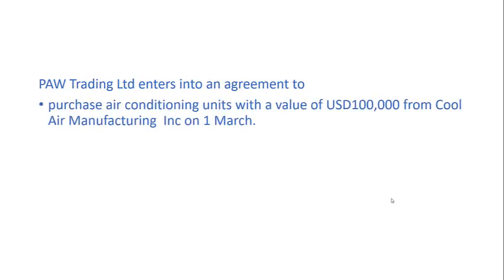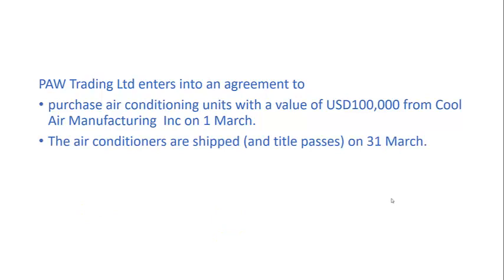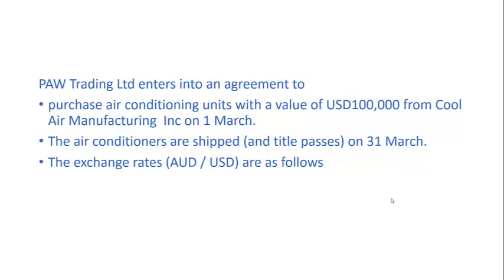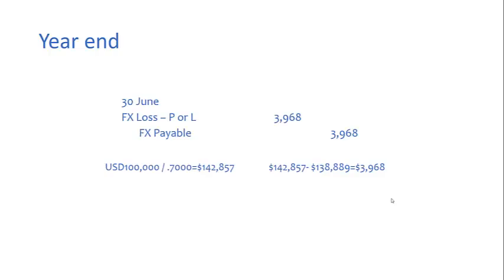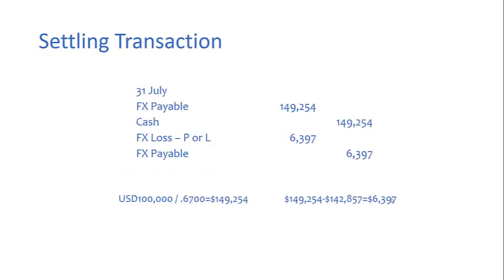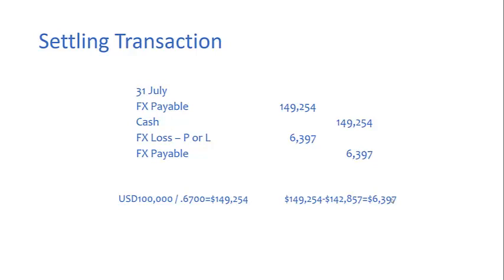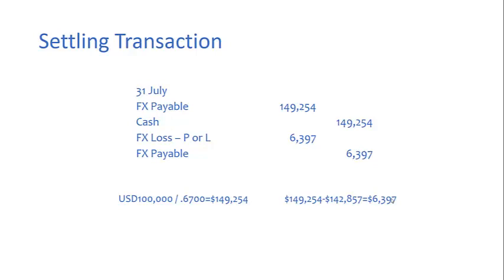Week 8 1 1 Import Transacton